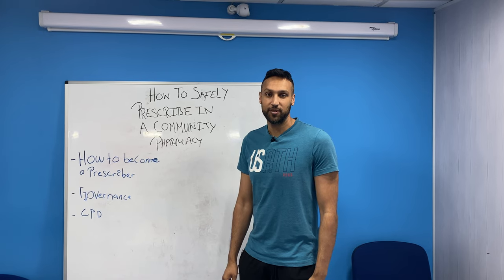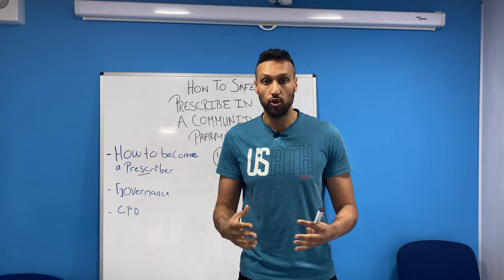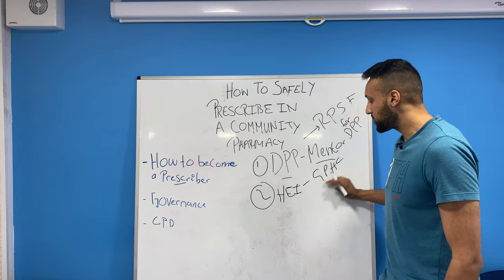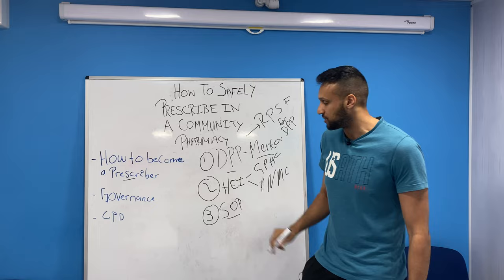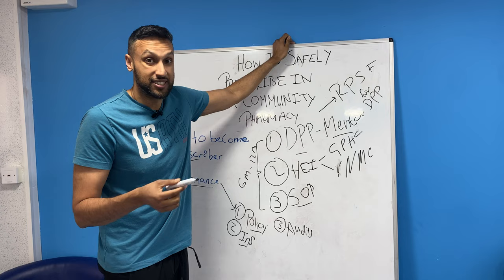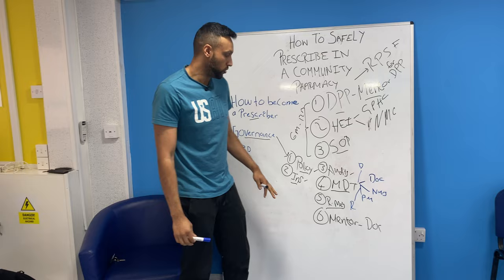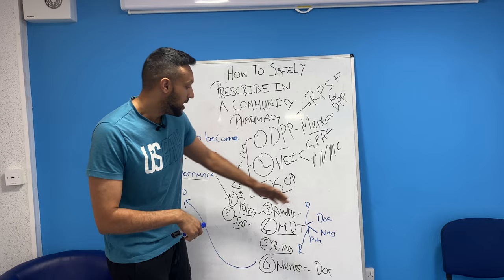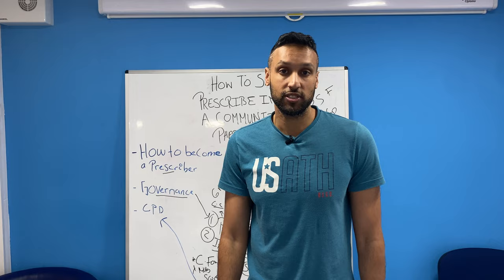How to Safely Prescribe in a Community Pharmacy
Welcome to our latest video, where we dive into the critical topic of "How to Safely Prescribe in a Community Pharmacy." 🏥💊

In this comprehensive guide, we address the vital considerations and best practices that community pharmacists need to uphold when involved in the prescribing process. Whether you're a seasoned professional or a pharmacist-in-training, this video is designed to equip you with the knowledge and skills to navigate safe prescribing with confidence.

👉 Whether you're seeking to enhance your current practices or just starting your journey in community pharmacy, this video provides valuable insights to elevate your prescribing practices and contribute to optimal patient care.

Thank you for choosing our channel as your source for continuous learning and professional development. Let's ensure safe prescribing practices for a healthier community! 💙💉🌐

The content provided in this video is for informational and educational purposes only. Medlearn makes no representations or warranties of any kind, express or implied, about the completeness, accuracy, reliability, suitability, or availability with respect to the video content. Any reliance you place on such information is therefore strictly at your own risk.

We do not assume any liability for any damages or losses resulting from the use or misuse of the information provided in this video. Always seek the advice of a qualified healthcare provider with any questions you may have regarding a medical condition or treatment.

By watching this video, you agree to release Medlearn, its affiliates, and their respective officers, employees, and agents from any and all liability for any injuries, losses, or damages that may arise from the use of the information contained in this video.